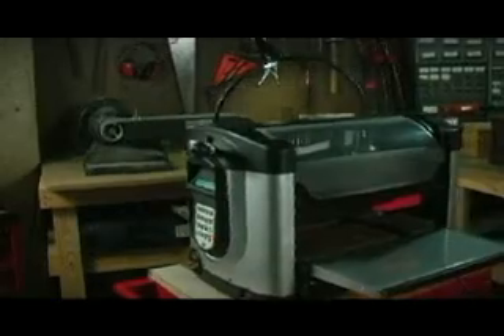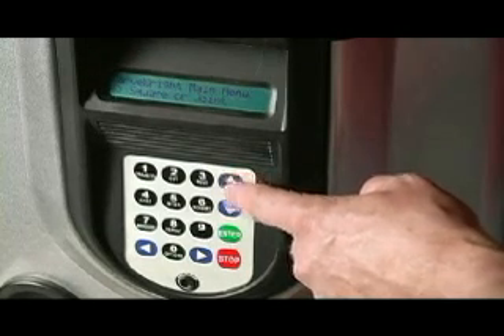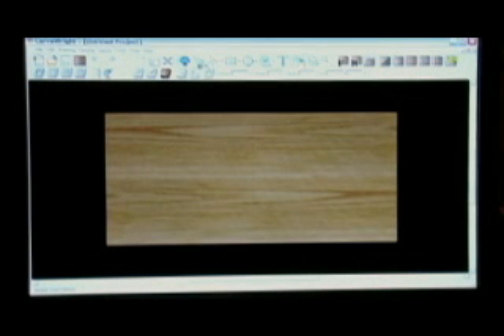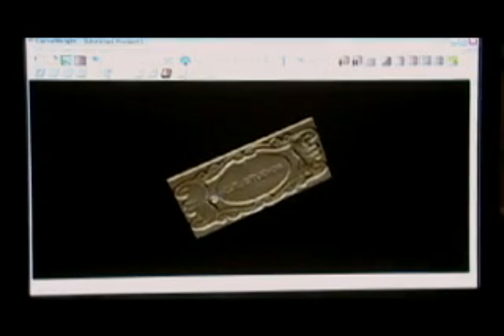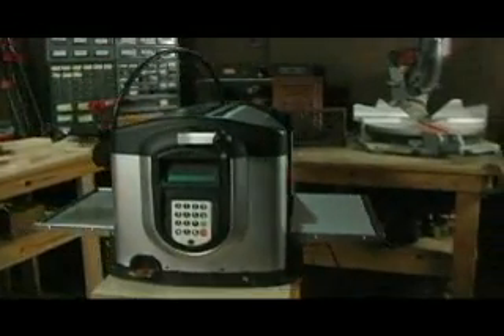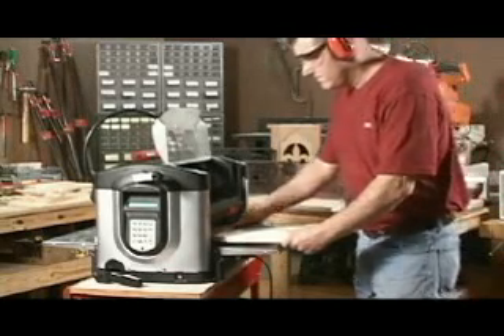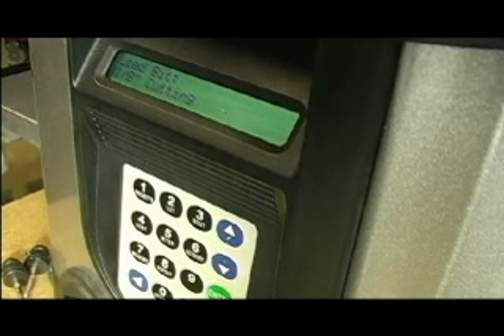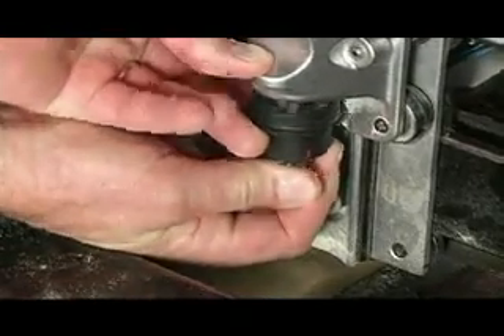Scanning Probe for CarveWright System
Opens up world of 3D scanning. Allows user to reproduce original pieces, repair antique furniture and even copy trim and moldings with ease. Can scan almost any material, including soft materials such...